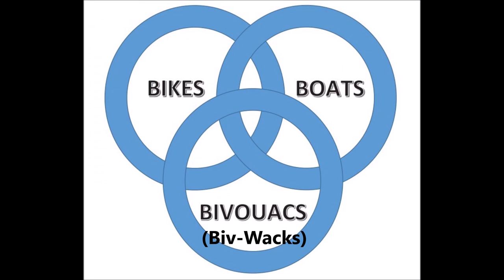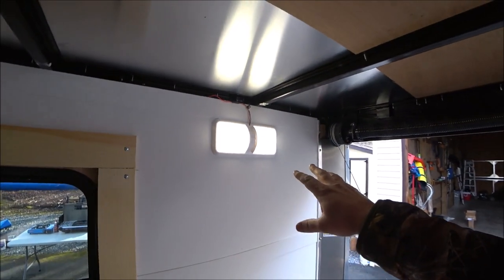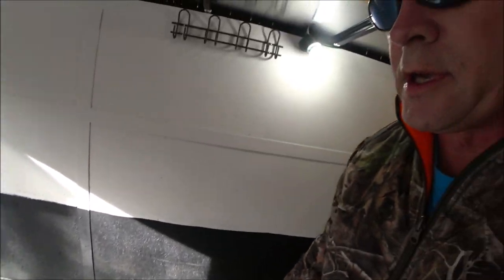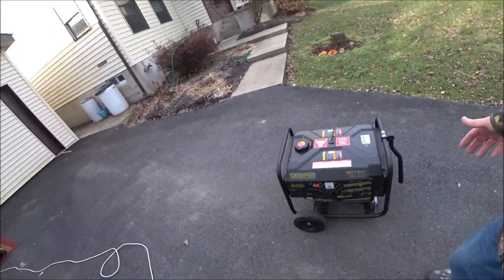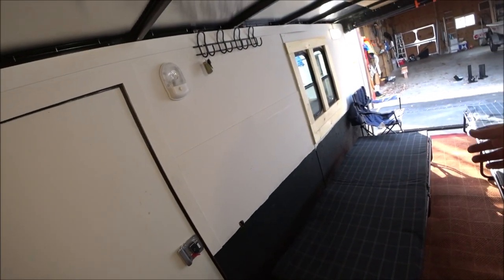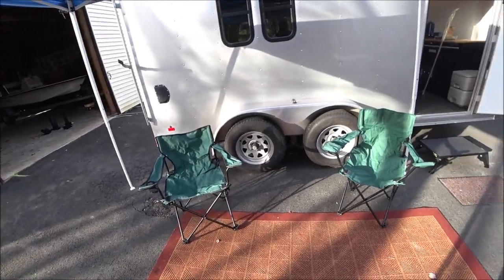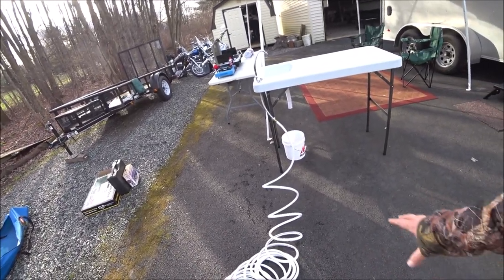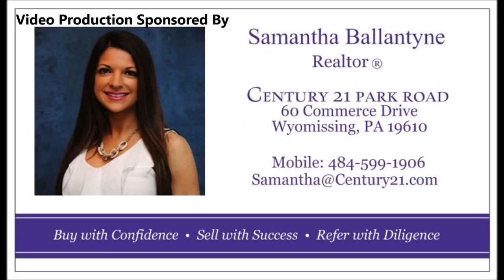Converting a Cargo Trailer / Motorcycle Hauler for Cheap Camping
In this video, I review the modifications made to convert my Wells Cargo 7 X 16 V-nose cargo / motorcycle trailer for use as a camper. The installation of windows, a roof fan, electric and lighting are included. The purchase of camping gear including: Coleman grills and hot plates, a canopy, folding cots and chairs, ceramic heaters, LED lights, a Champion generator and advice on an air conditioning unit. Now you can haul your motorcycles and camp in your trailer to save money.